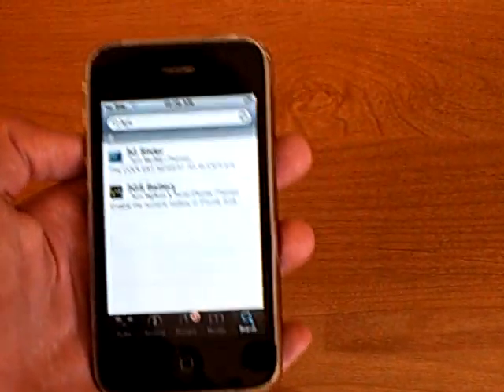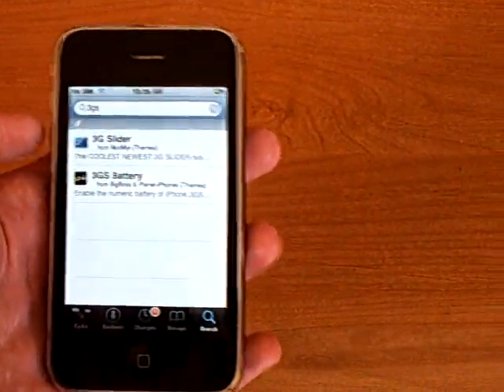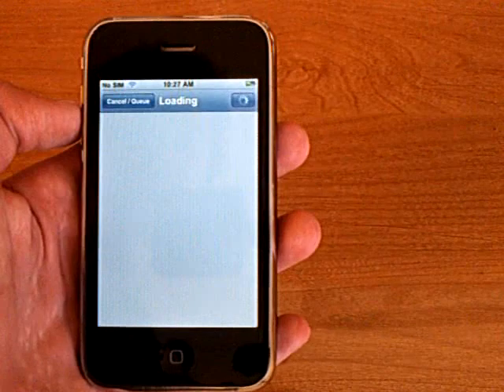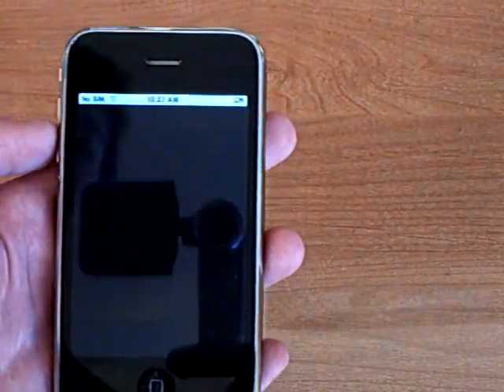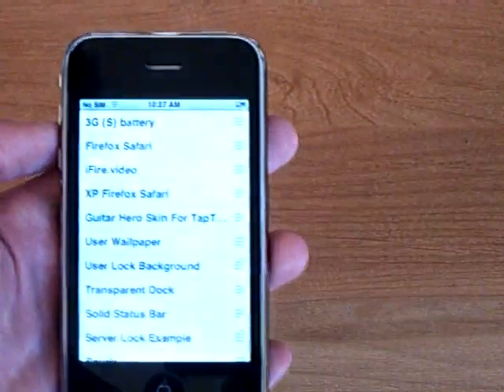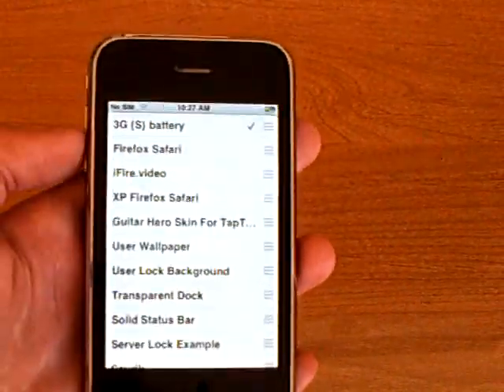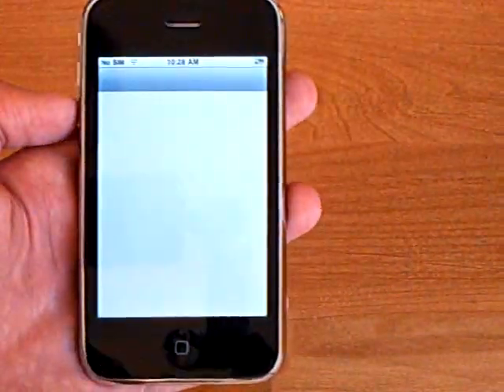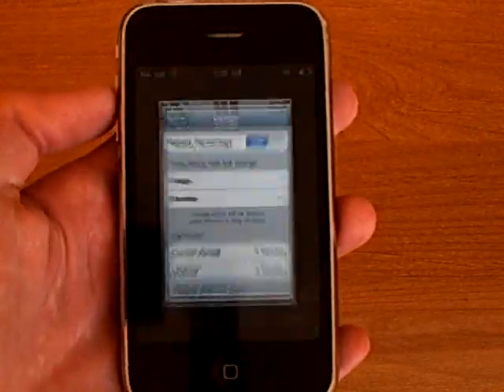How To Get Battery Percentage on iPhone & iPod Touch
Want some of the new features the iPhone 3GS has but don't want to pay the extra money to upgrade?
Now you can enable the battery percentage on any iPhone or iPod Touch. Apple has only enabled this on the iPhone 3GS but has left many other users questioning why Apple isn't including some very small features in previous models.

Install 3GS Battery from Cydia. Make sure Winterboard is also installed. Then go to Settings, General, Usage and switch the Battery Percentage to On.  This works on 4.0 (iOS4) firmware and 3.0

It is updated daily!